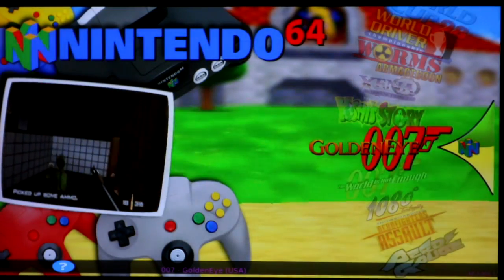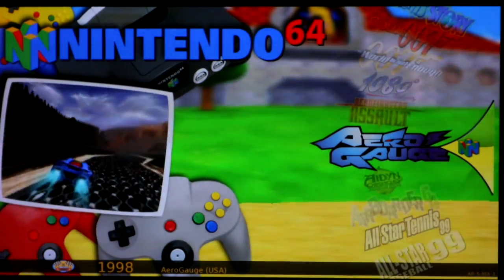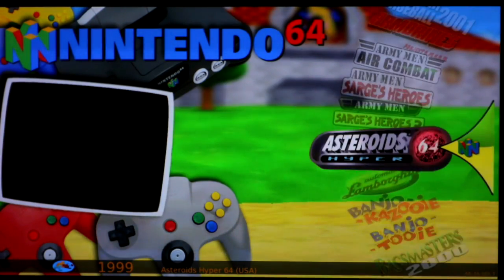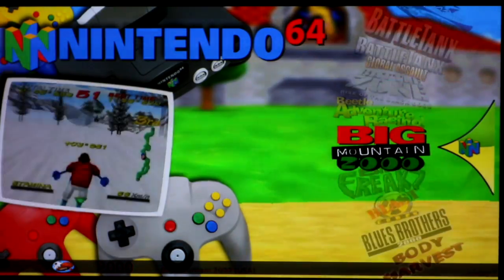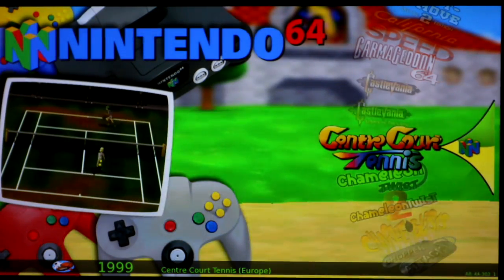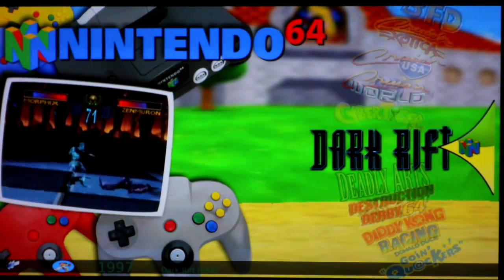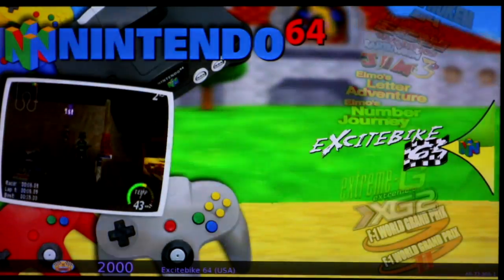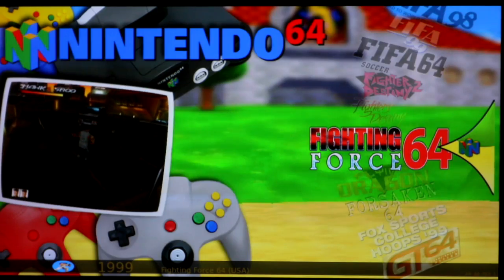Raspberry Pi 3 Nintendo 64 Emulation - Part 1 - 303 N64 Games Tested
Part 1 of 3 - Testing ALL 303 Nintendo 64 games on a raspberry pi 3. We will tell you which games work and which ones do not!

Want this setup - Buy these things first:
Rasberry Pie 3
128gb micro sd

Nintendo 64 N64 Emulation Emulator Reys 128gb image Ratty Daves RetroPie EmulationStation Emulation Station